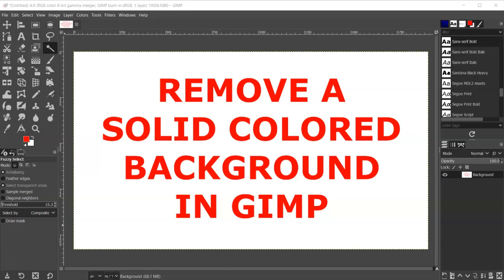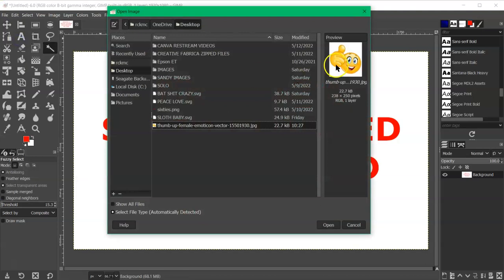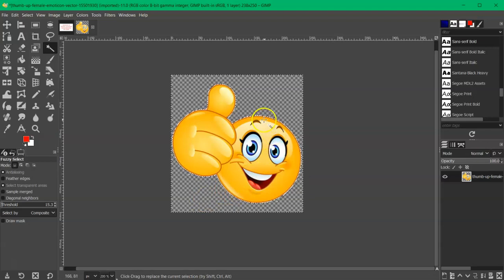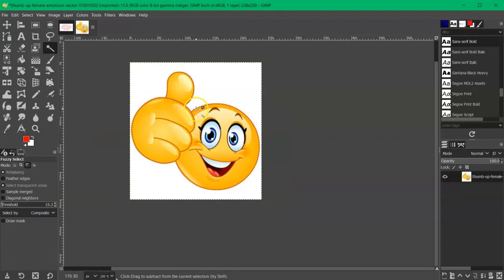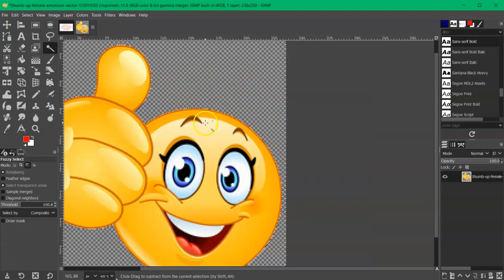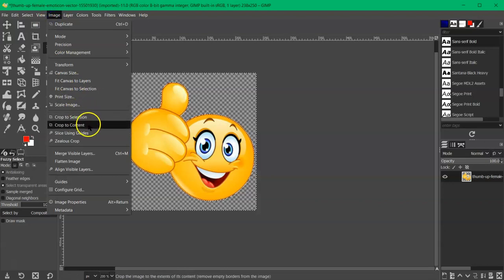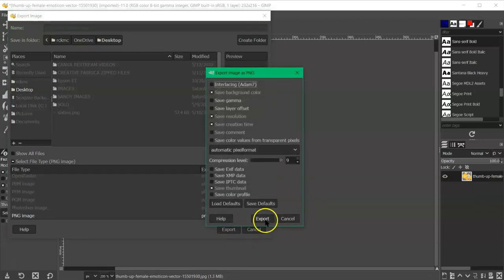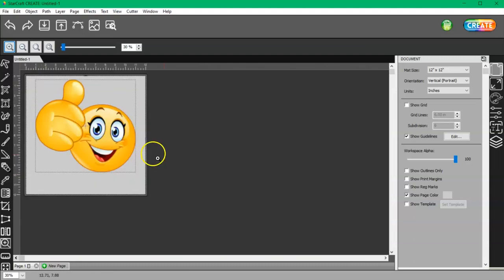FUZZY SELECT TOOL IN GIMP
HERE I SHOW HOW TO REMOVE A SOLID COLORED BACKGROUND USING THE FUZZY SELECT TOOL IN GIMP

TO PURCHASE THE SOLO OR THE CREATE SOFTWARE and all your vinyl, blanks and crafting needs check out

 Also join the 143vinyl Facebook Group  "Cricut - Silhouette - Inkscape - Vinyl - HTV (651 vinyl)"